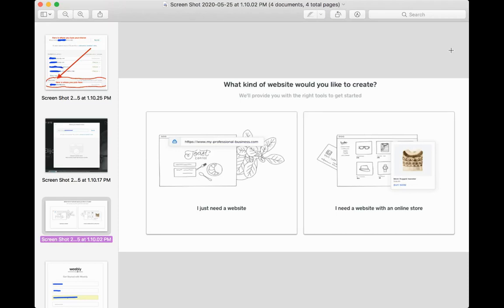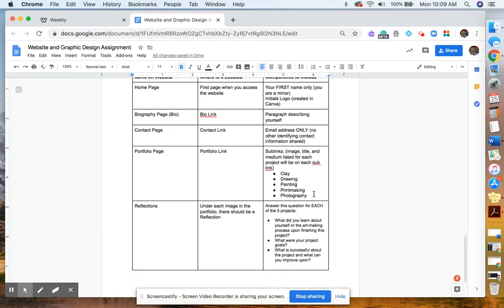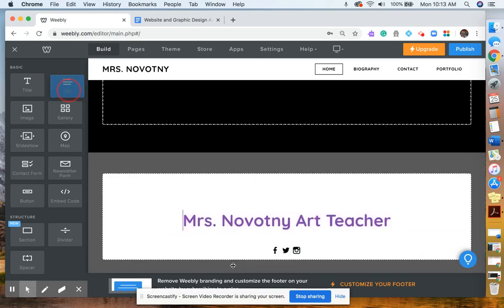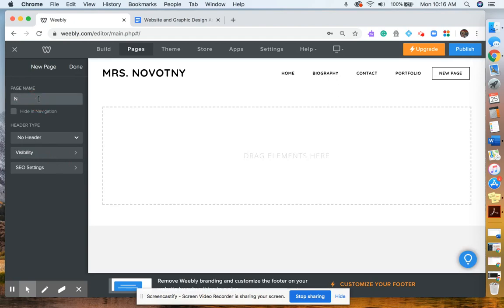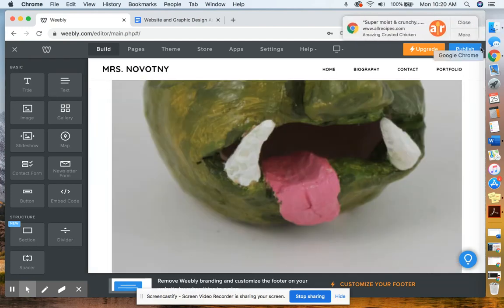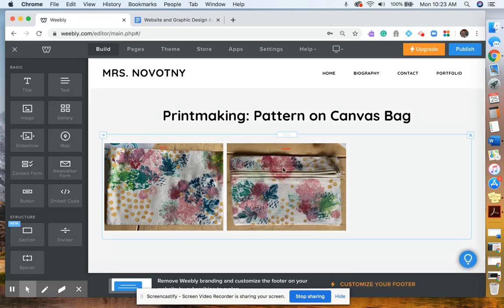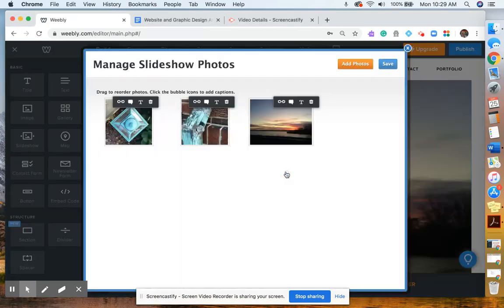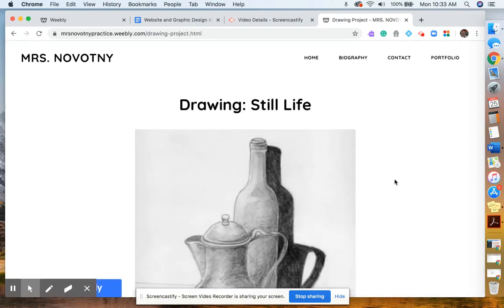Weebly Introduction OPRFHS AF Summer 2020